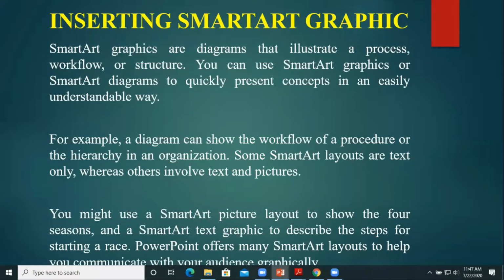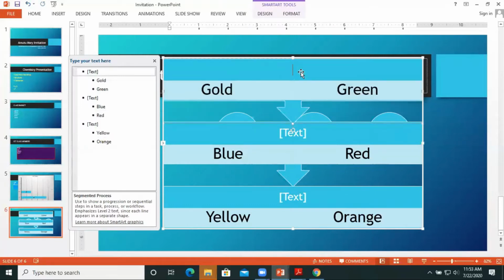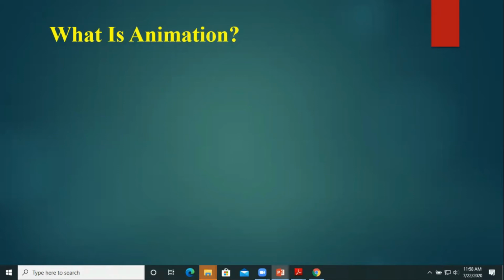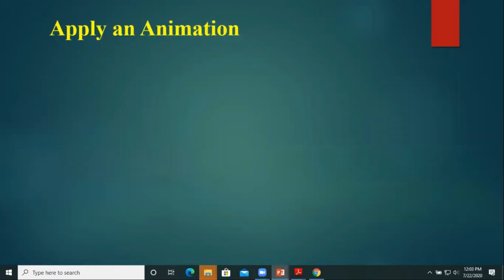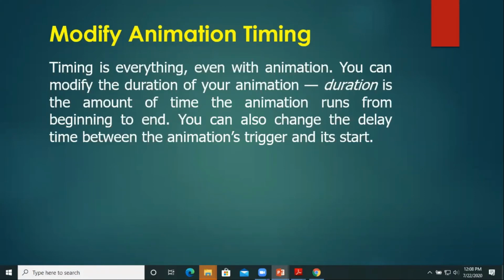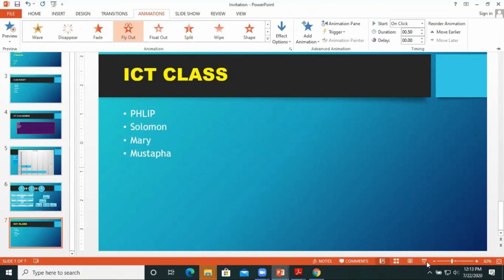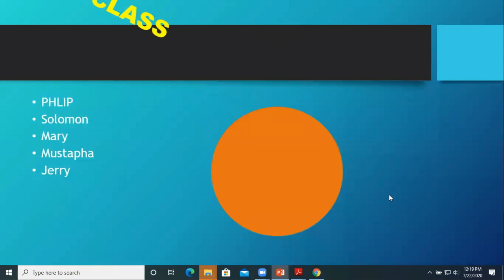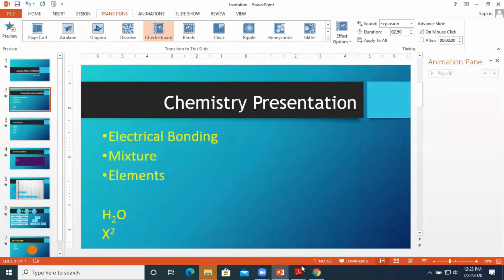Lecture five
This video is lesson five on PowerPoint presentation for students and individuals learning how to use PowerPoint to do their presentations.